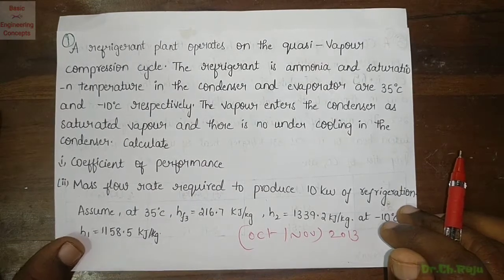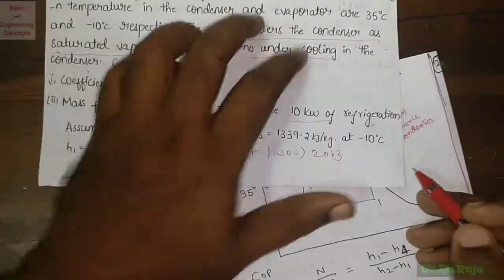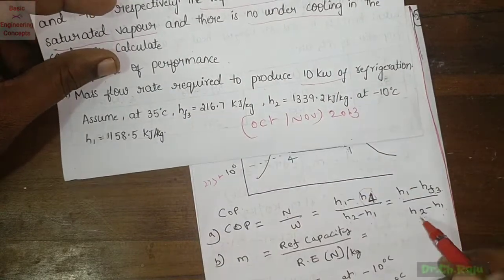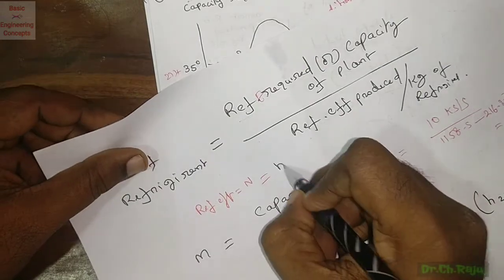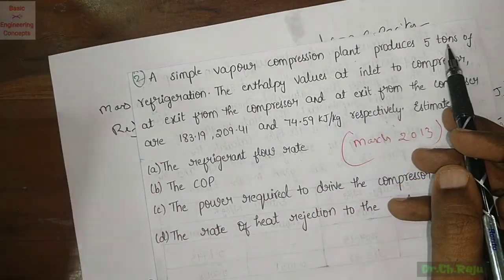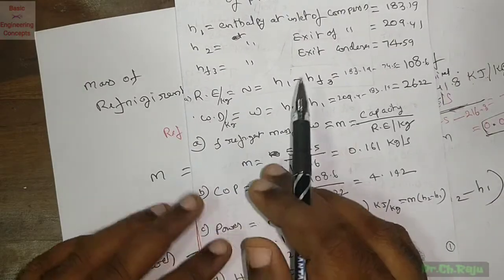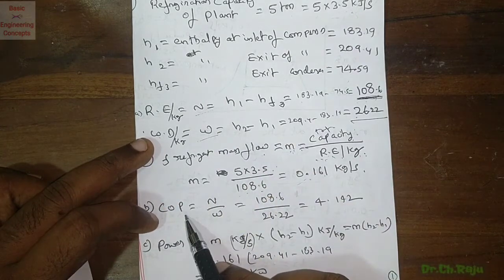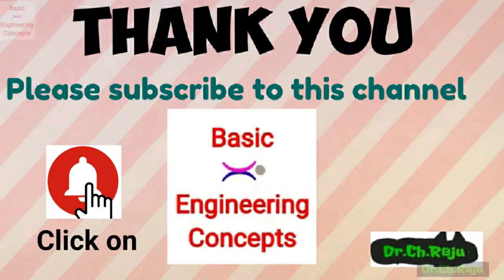Vapour Compression Refrigeration - Simple Problems-Part-1-Class-8- V C R S